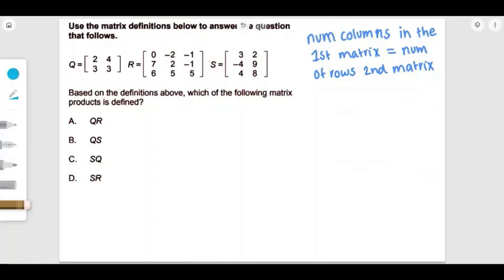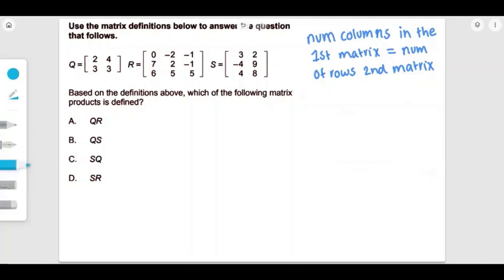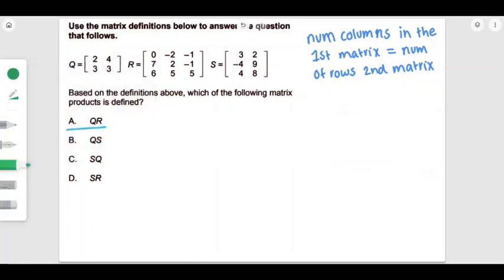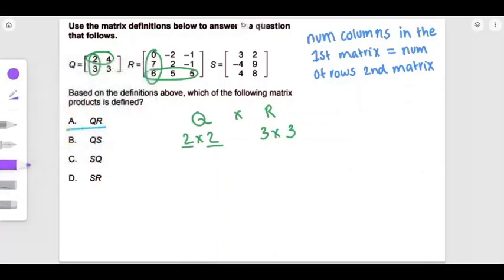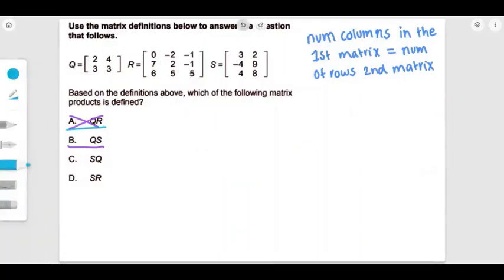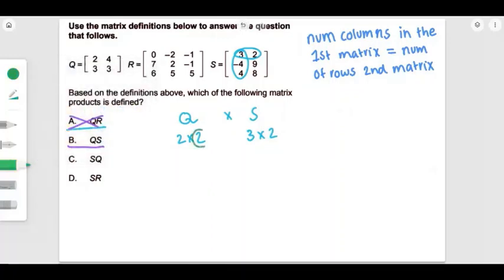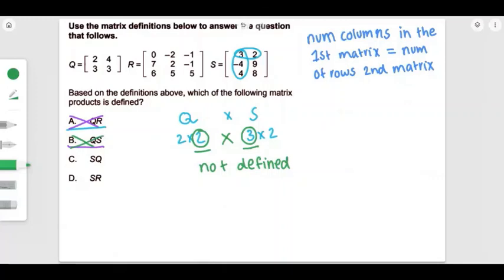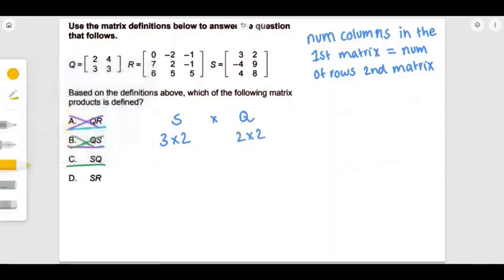TLS - MTEL - 09 - Q 31